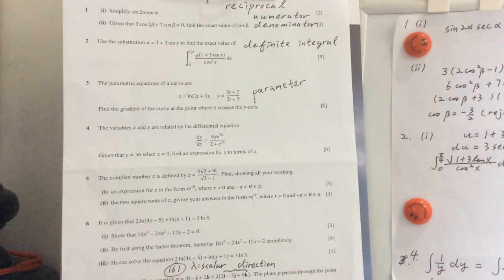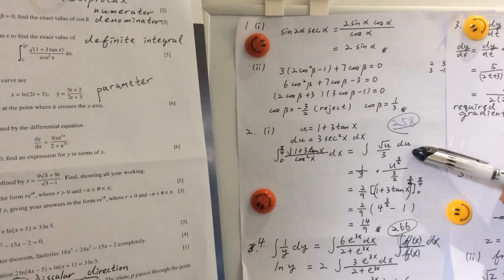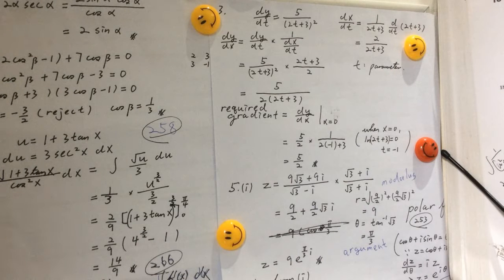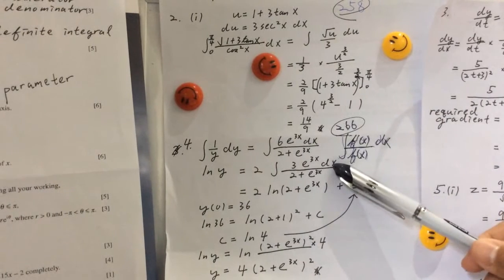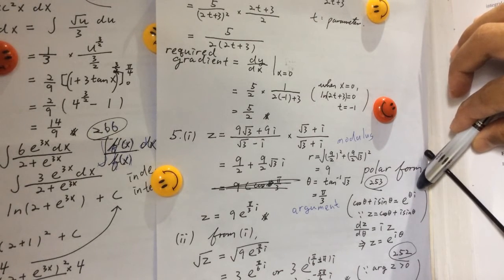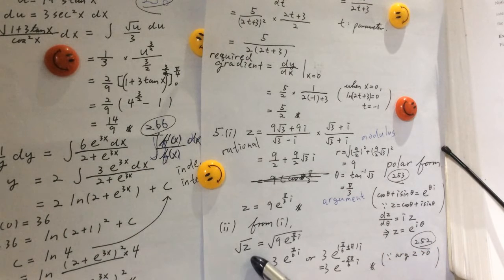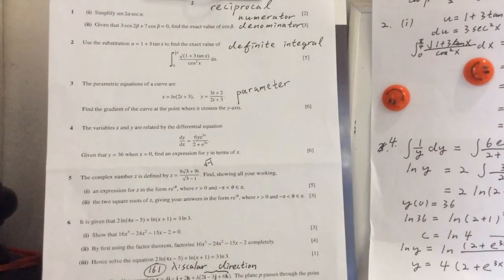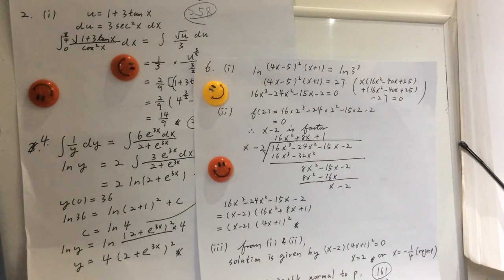A-Level Mathematics P3, 2014May/June(Q1-6).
A-Level Mathematics P3, 2014May/June(Q1-6). Search "rib tutorial" in Taobao.